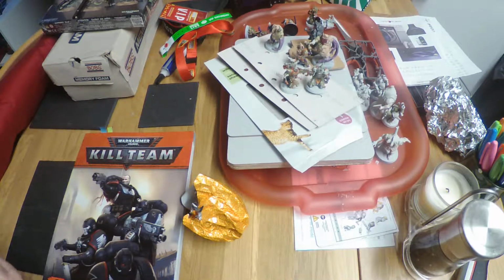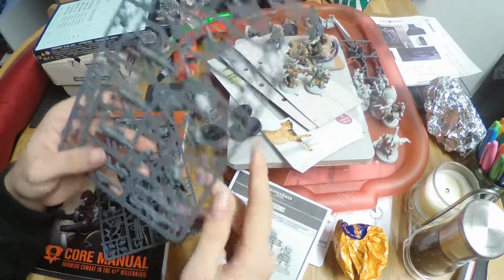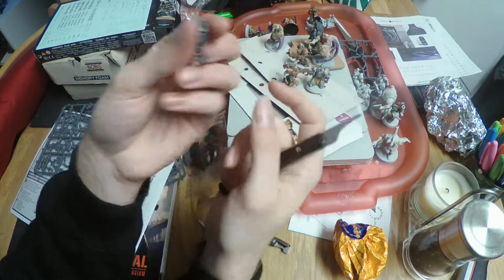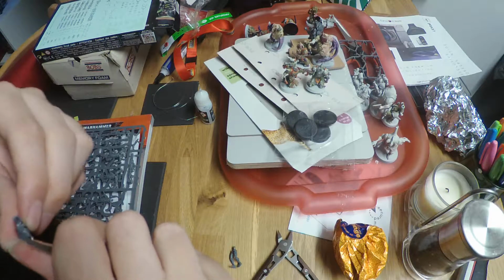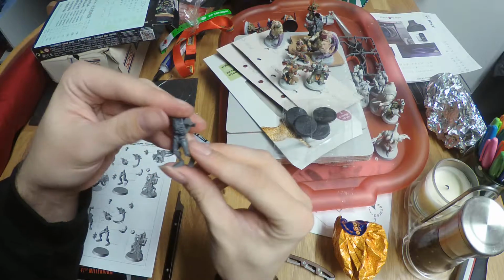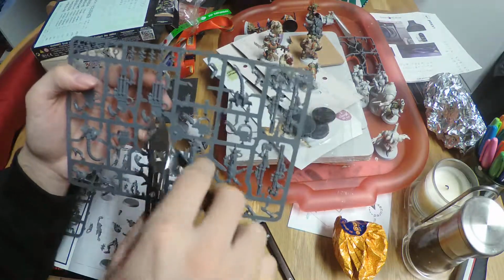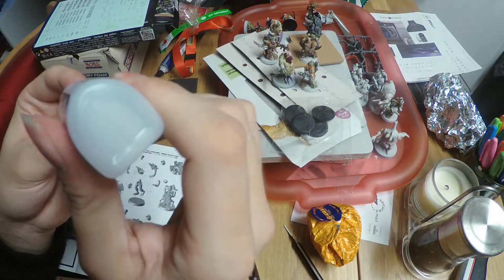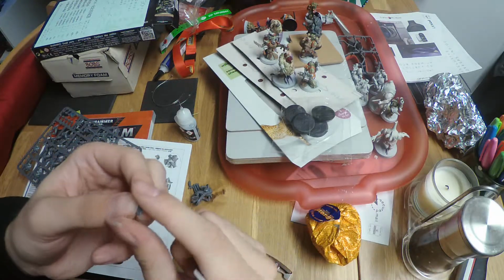Developing your Kill Team! Video 2 -Build your Team!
In this video Mr T will take you through the process building with the Necron Kill Team developed in the first video! Alas the final 10 minutes of the video did not record but you get the idea!